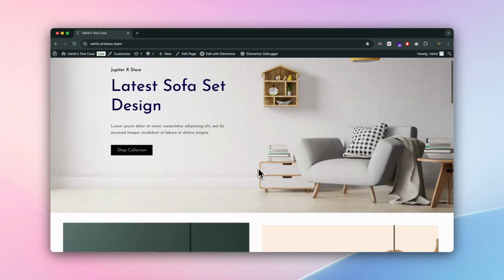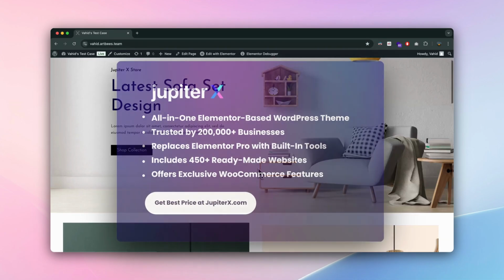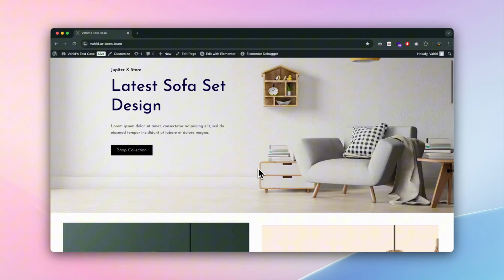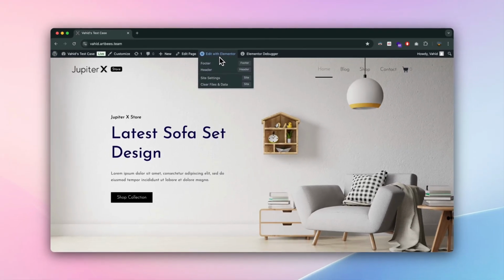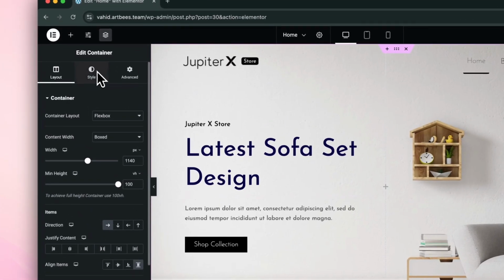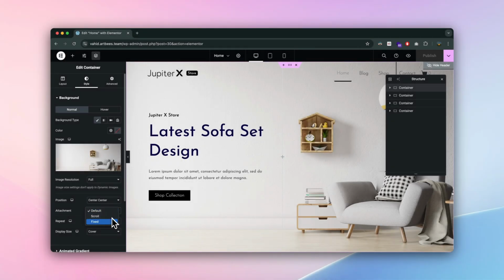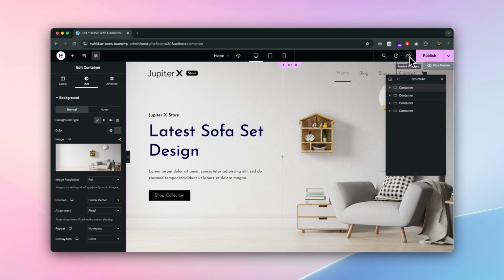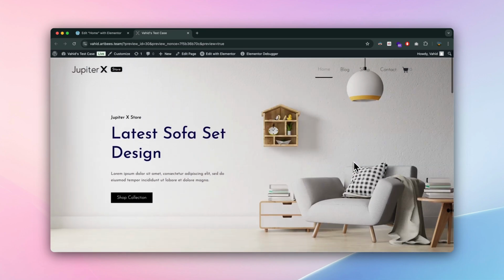How to Add a Parallax Effect to Background Images in Jupiter X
In this tutorial, you’ll learn how to add a parallax effect to background images in Jupiter X using the Elementor page builder.

We’ll walk through the simple steps to create smooth background scrolling that gives your page depth and movement — all by adjusting one key setting inside the Elementor panel. Perfect for adding a dynamic, professional feel to your website with zero code.

In this video we will cover:
✔ Enabling parallax background scrolling in Jupiter X
✔ Adjusting background attachment settings in Elementor
✔ Previewing your parallax effect in real-time
✔ Understanding how fixed backgrounds create motion depth
✔ Enhancing the overall visual appeal of your page

Chapters
00:04 Intro: Parallax effect in Jupiter X
00:43 Open page in Elementor
00:58 Select target container
01:05 Open Style tab
01:19 Set background attachment to Fixed (parallax)
01:36 Preview changes
01:50 Observe parallax on scroll
02:01 Wrap-up